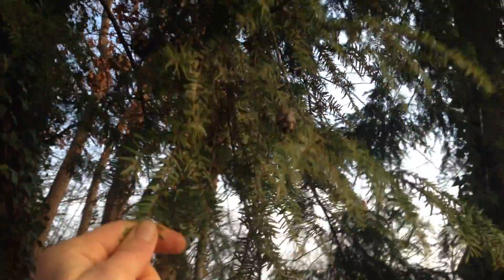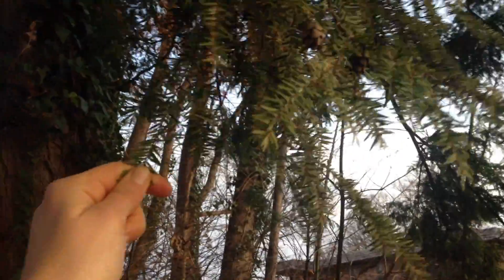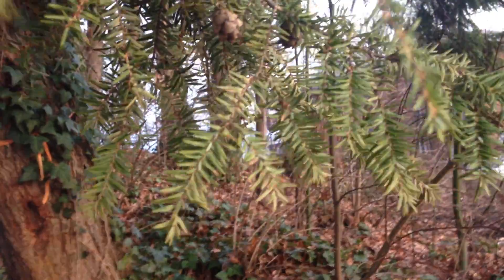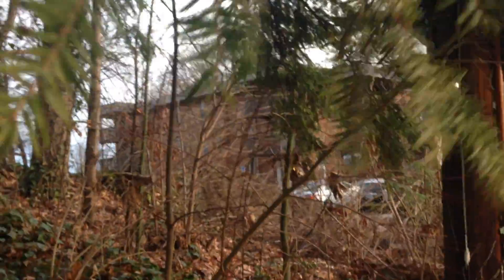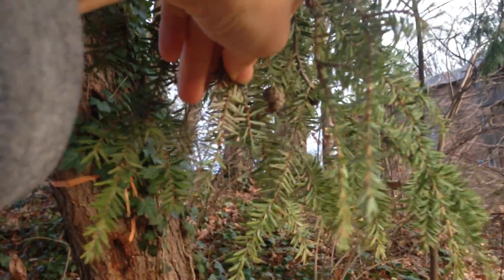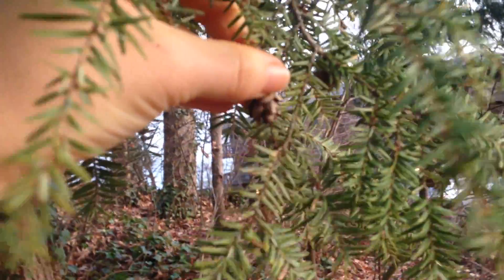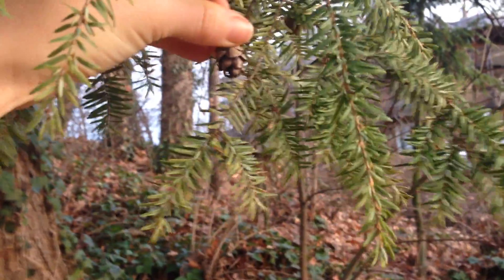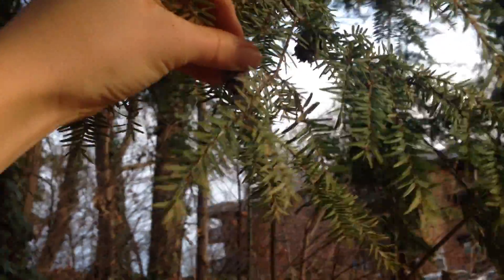Eastern Hemlock Identification and Uses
Learn how to identify the conifer Eastern Hemlock and how you can use this edible wild plant at home.